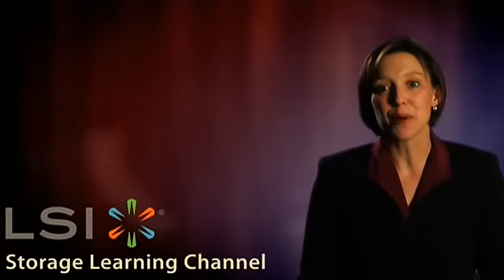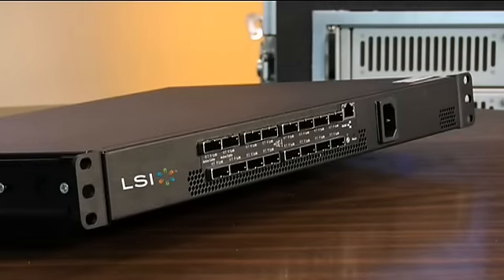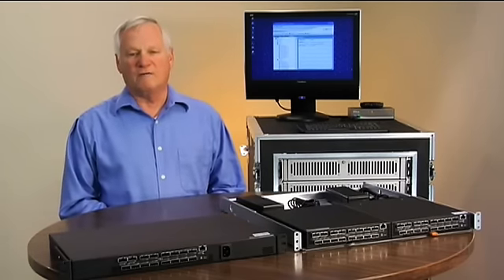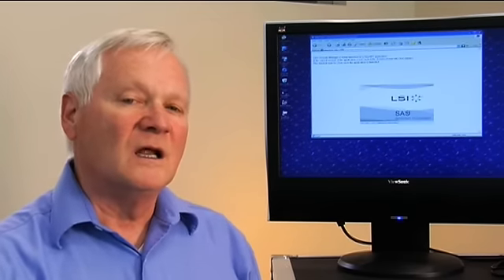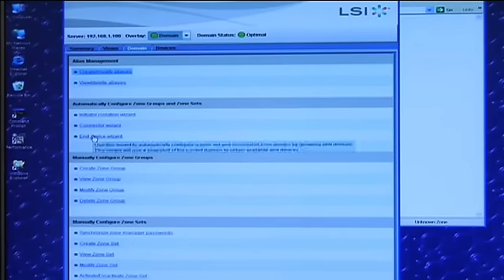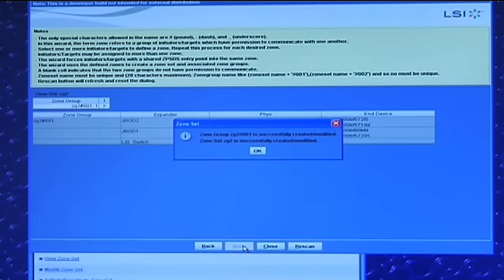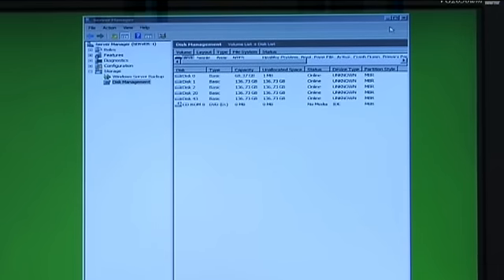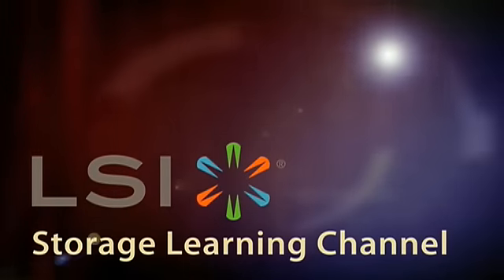LSI SAS6160 Switch - Installation of a 6Gb/s SAS Switch in a Rack Environment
The LSI SAS6160 switch significantly extends the capabilities of SAS in direct-attached storage (DAS) environments by allowing multiple servers to connect to one or more independent external storage systems. The 6Gb/s SAS switch provides a low-cost and easy-to-use storage networking option for rack-mount servers and storage installations in cloud computing, mega data center, small- to medium-size business, and virtual server environments.

By enabling storage resources to be shared across multiple hosts and managed through SAS zoning, the LSI SAS switch helps maximize storage utilization while eliminating islands of storage. It also simplifies storage management, backup, and upgrades. The SAS switch is designed from the ground up to deliver the connectivity required to support virtual server environments. It allows organizations to realize the benefits of virtual machine migration while maintaining the management simplicity of DAS.